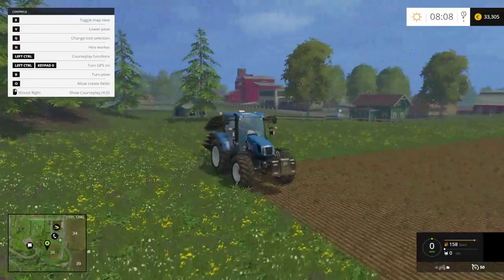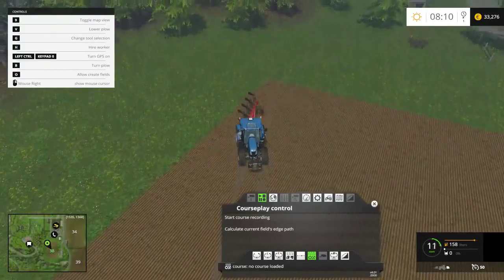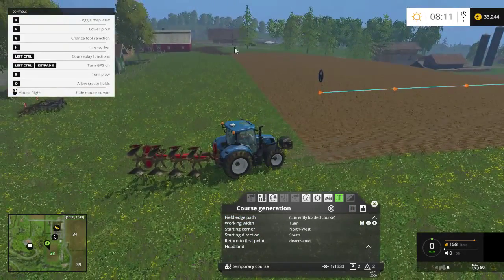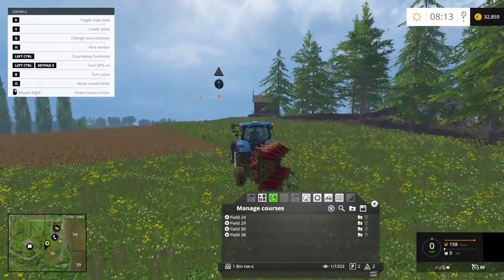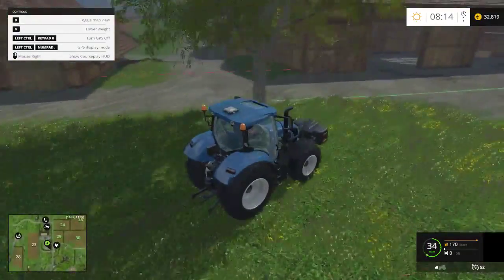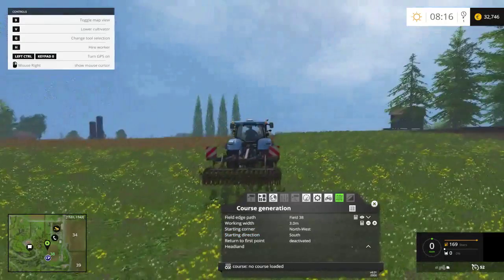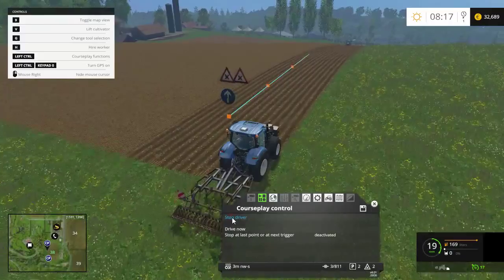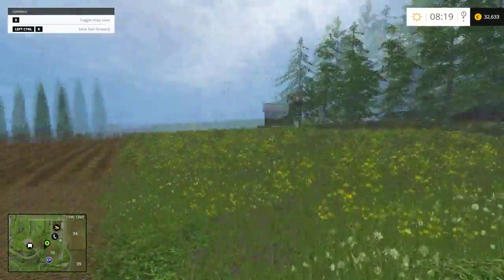Farming Simulator 15 Courseplay Tutorial - Ploughing And Cultivating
Welcome to the first in a series of Courseplay Tutorials for Farming Simulator 15. In this tutorial, I explain how to set up the fieldwork mode of Courseplay to automate ploughing and cultivating fields.